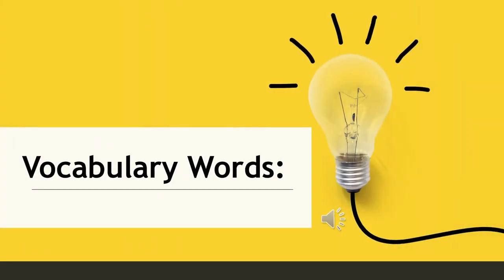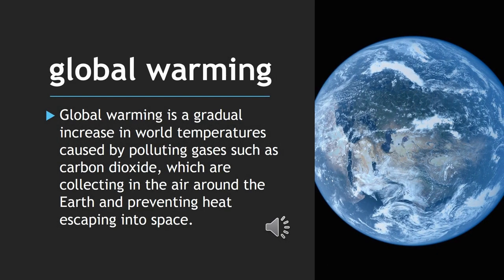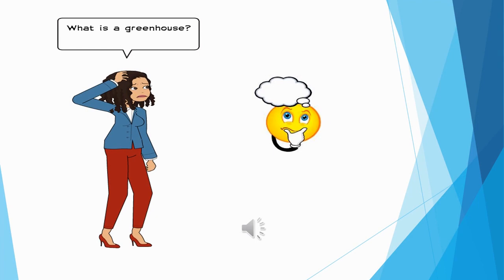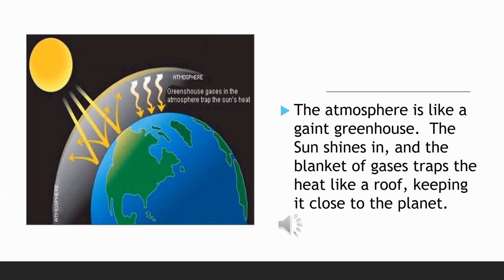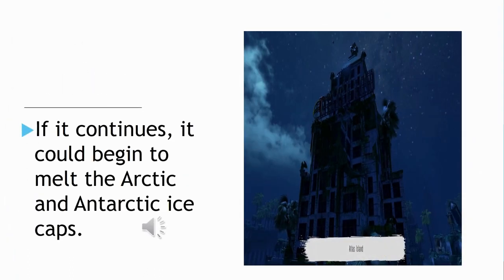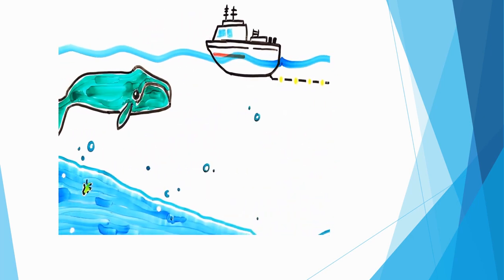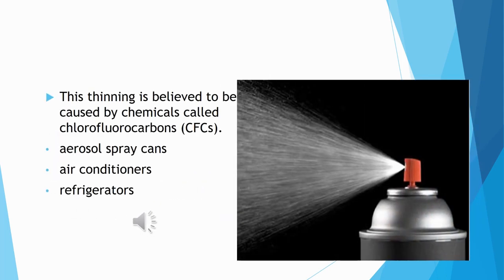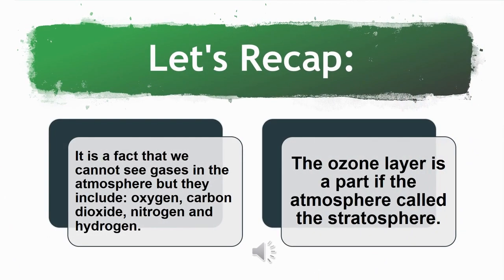The Atmosphere Protects Us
Social Studies
Grade 6
Ms. Shantell McQueen